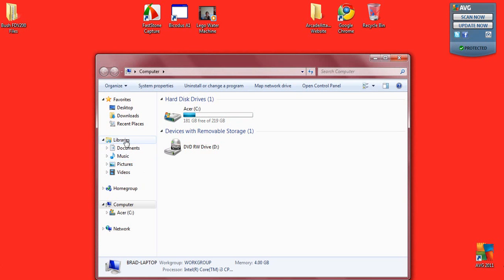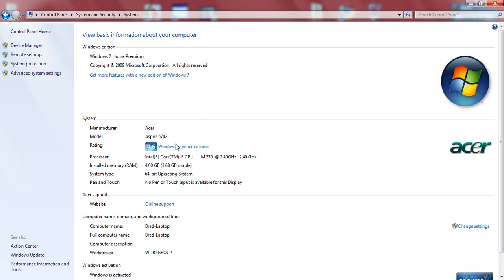New Intel Core i3 i5 i7 - Is it worth Upgrading?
today i discuss the new generation of the core i3 i5 i7 processors is it worth upgrading and i also discuss a bit about AMD vs Intel